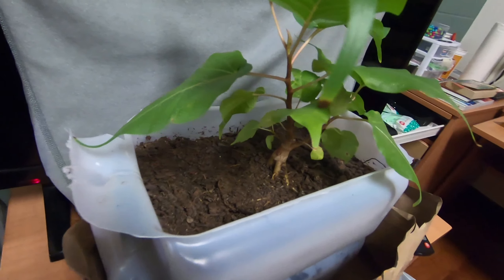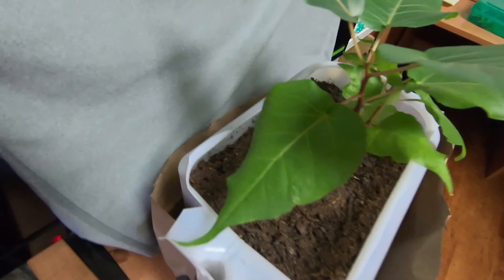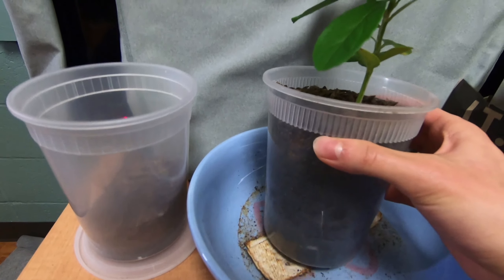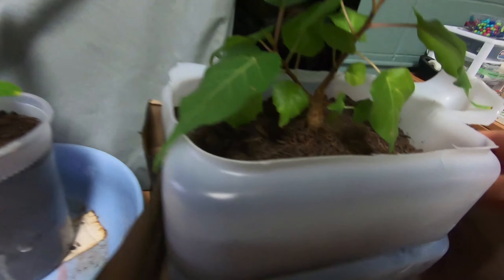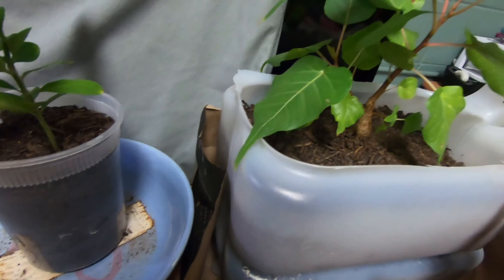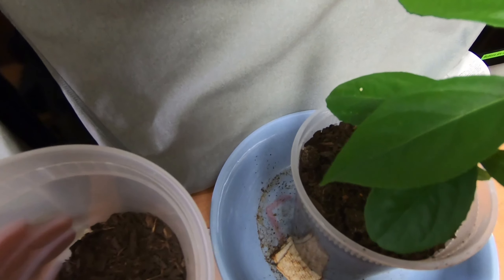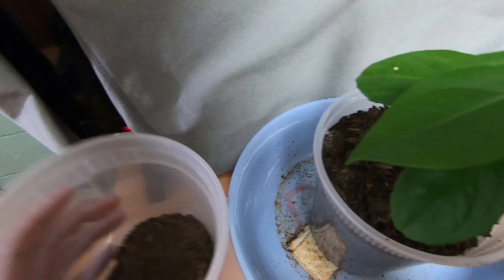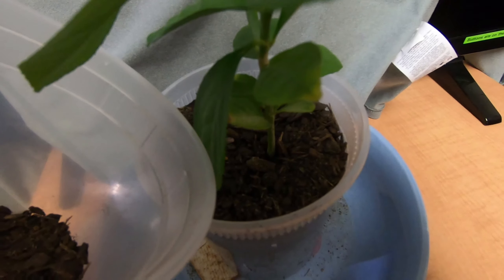How to: Take Care of a Plant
Join us to find out about the top ten plant care tips for raising a thriving plant!

Song: You're My Best Friend (Glee Cast Version)
Artist: Glee Cast

Artist: FogaMusic

Special thanks to AZ, SZ, JK